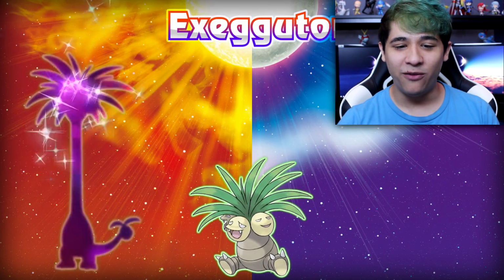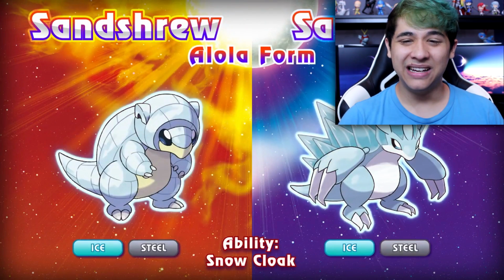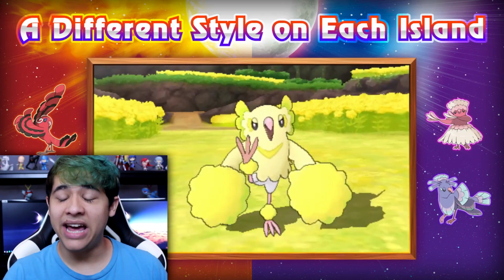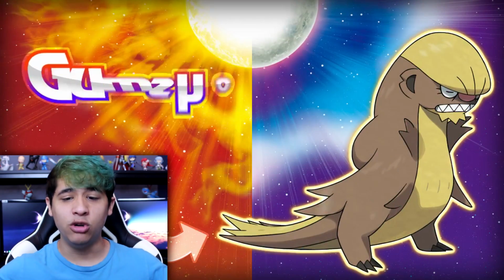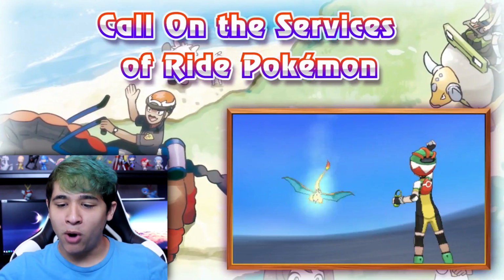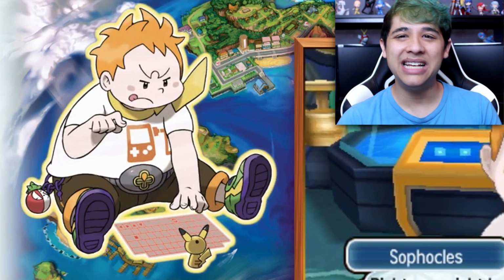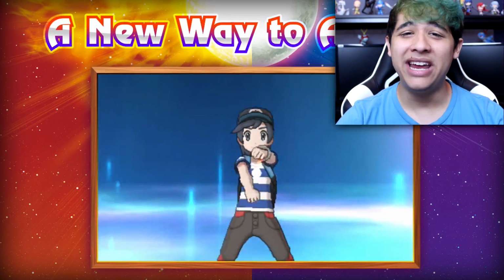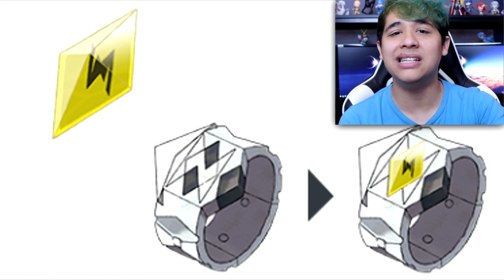ALOLA FORMS AND Z-MOVES REVEALED! | Pokémon Sun and Moon!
The best Sun and Moon trailer yet is here and SO MUCH info comes with it!

Sun/Moon Music by Pokeli!